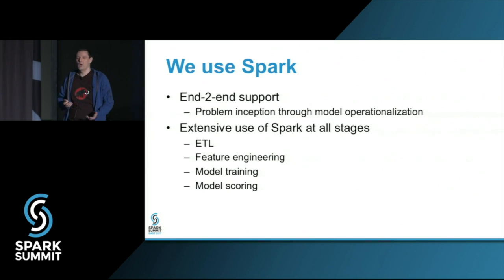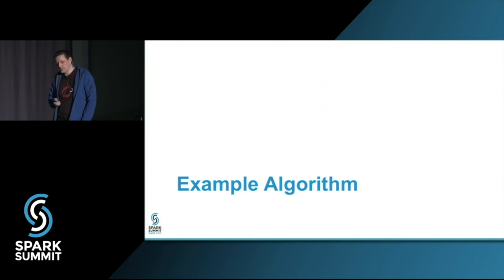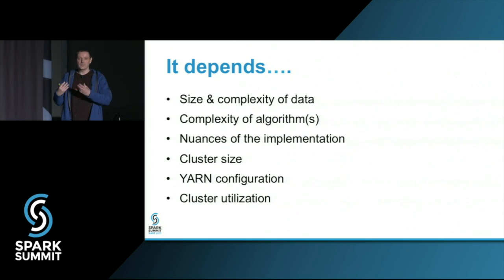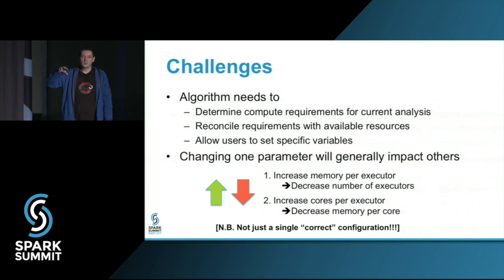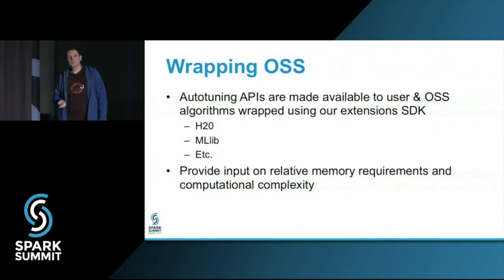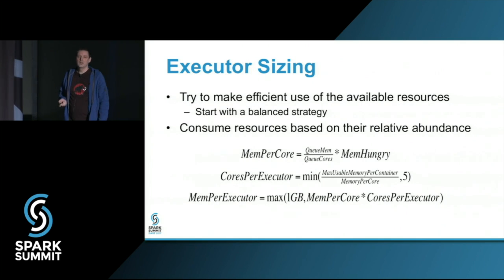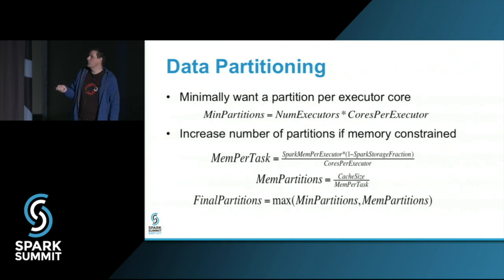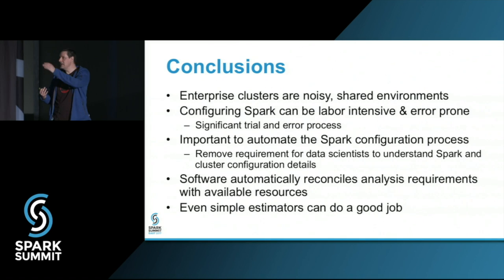Spark Autotuning: Spark Summit East talk by: Lawrence Spracklen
While the performance delivered by Spark has enabled data scientists to undertake sophisticated analyses on big and complex data in actionable timeframes, too often, the process of manually configuring the underlying Spark jobs (including the number and size of the executors) can be a significant and time consuming undertaking. Not only it does this configuration process typically rely heavily on repeated trial-and-error, it necessitates that data scientists have a low-level understanding of Spark and detailed cluster sizing information. At Alpine Data we have been working to eliminate this requirement, and develop algorithms that can be used to automatically tune Spark jobs with minimal user involvement,
In this presentation, we discuss the algorithms we have developed and illustrate how they leverage information about the size of the data being analyzed, the analytical operations being used in the flow, the cluster size, configuration and real-time utilization, to automatically determine the optimal Spark job configuration for peak performance.